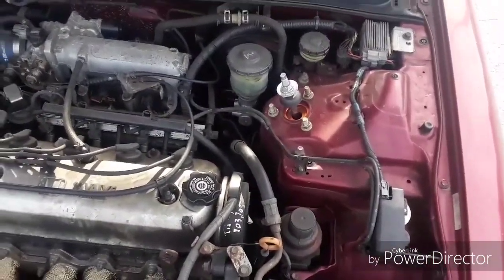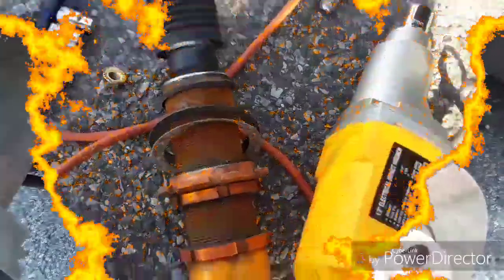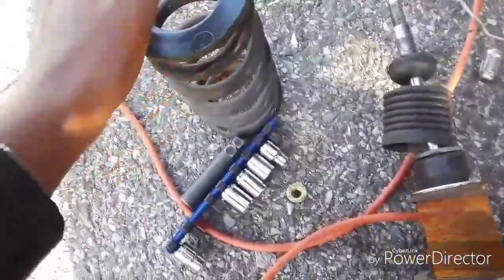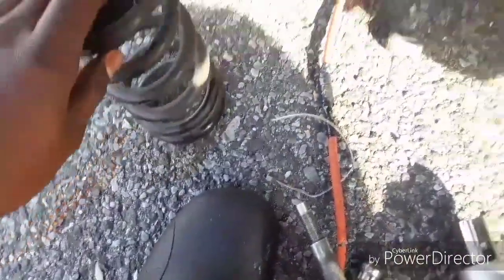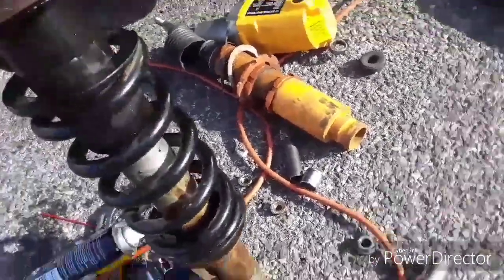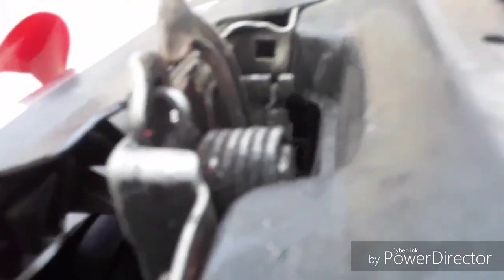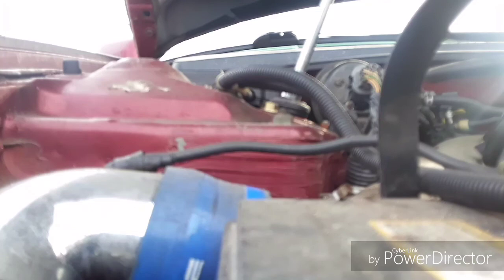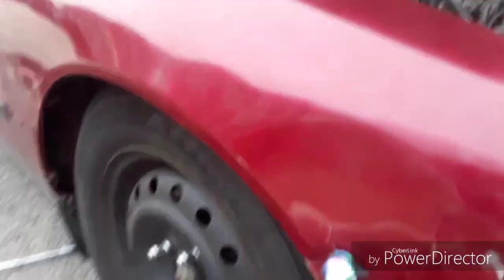DON'T BUY THOSE EBAY COILOVERS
I been running those coilover for 6 months then in the middle of the freeway my car just drop just like when u drop in a pothole. My suggestion to who are watching save ur money and buy a good and safe coilover. Ur life matter the most any could go wrong. Give me some suggestions on what coilover I should get.